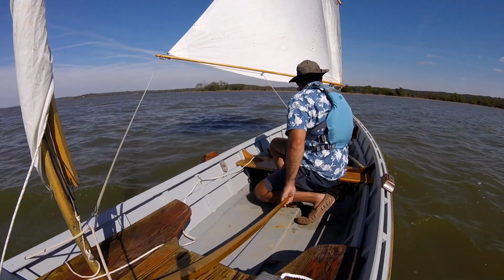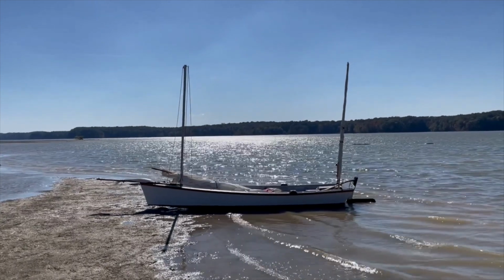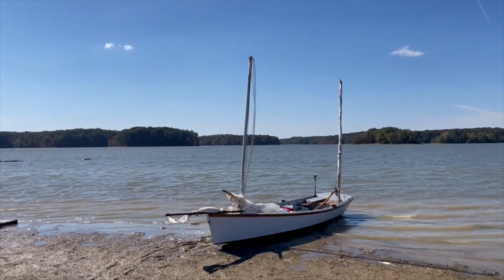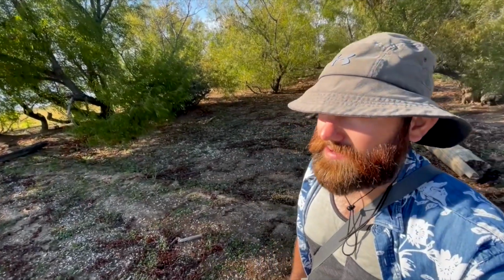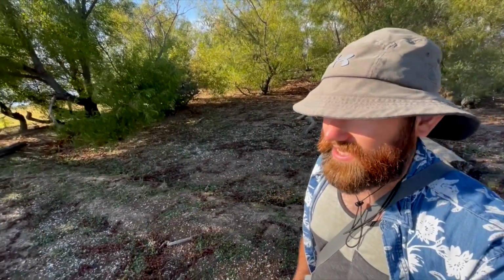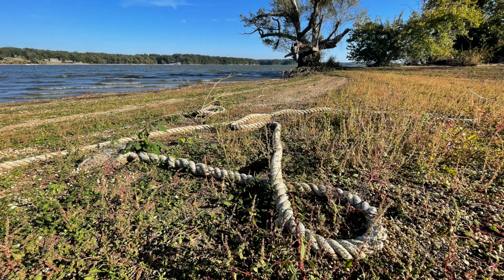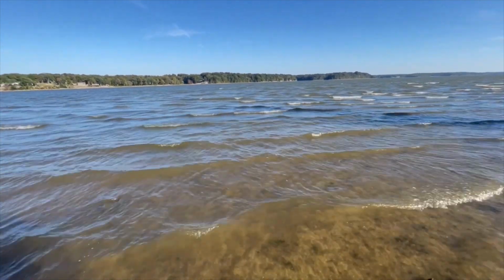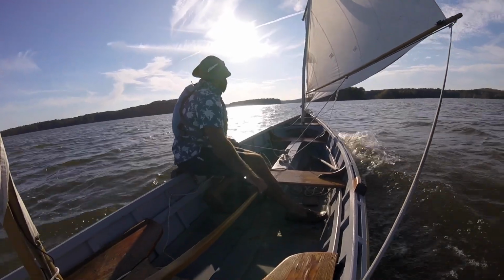Wooden Sailboat Island Hopping Adventure: Part 2 Big Pelican Island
Sailing to Big Pelican Island on Lake Barkley in my DIY built wooden sharpie. This was my first time landing here. The second island of 3 in a day of island hopping.